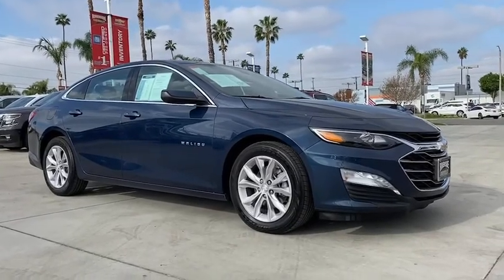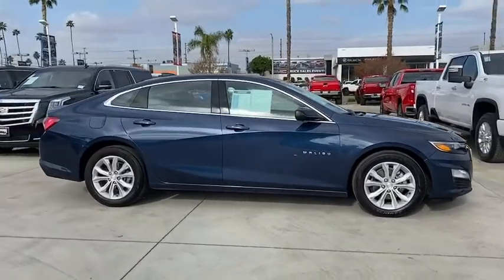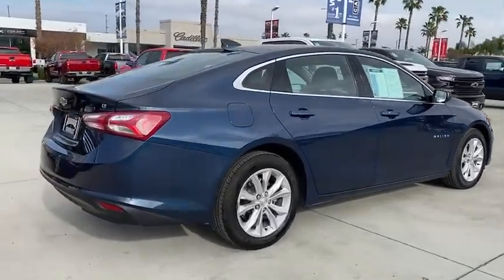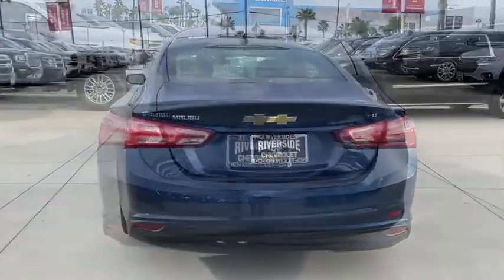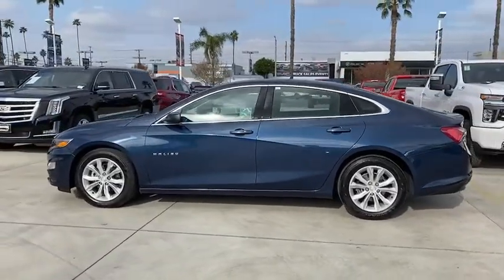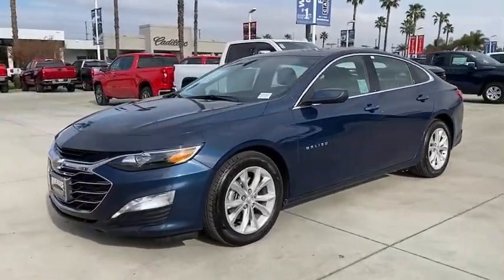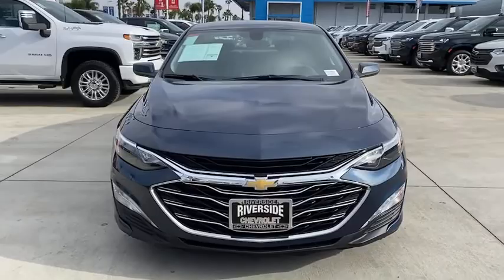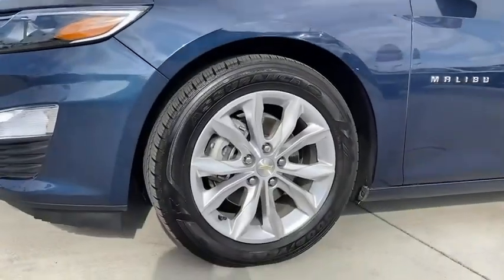2020 Chevrolet Malibu Fontana, Redlands, Ontario, Moreno Valley, San Bernardino, Riverside, CA PR146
Northsky Blue Metallic Used 2020 Chevrolet Malibu available in Riverside, California at Riverside Chevrolet. Servicing the Fontana, Redlands, Ontario, Moreno Valley, San Bernardino, CA area.

Riverside Chevrolet
8200 Auto Dr

**A Certified Vehicle**, Back up Camera, Bluetooth/USB equipped, Keyless Remote Entry, Apple CarPlay/Android, Push Button Start, Touch Screen Display, 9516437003, 172 Point Certified Inspection, Freshly Detailed, Tinted Windows, Fresh Oil and New Oil Filter, Non-Smoker, Dealer Serviced, Vehicle Sold As Equipped Including One Key. Additional Equipment Will Be At Purchaser's Expense, Riverside Chevy Edge $795.00, Lojack Services $995.00, jet black Cloth.brCertified. LT Clean CARFAX. 29/36 City/Highway MPGbrGM Details:brbr * 172 Point Inspectionbr * Limited Warranty: 12 Month/12,000 Mile (whichever comes first) from certified purchase datebr * Powertrain Limited Warranty: 72 Month/100,000 Mile (whichever comes first) from original in-service datebr * Roadside Assistancebr * Vehicle Historybr * 24 months/24,000 miles (whichever comes first) CPO Scheduled Maintenance Plan and 3 days/150 miles (whichever comes first) Vehicle Exchange Programbr * Warranty Deductible: $0br * Transferable WarrantybrbrbrAwards:br * JD Power Initial Quality Study To see more quality vehicles like this one right here go or call us at 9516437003 to speak to one of our friendly representatives.brbrThis vehicle has the following features and options: Preferred Equipment Group 1LT, GM Certified, jet black Cloth, 17 Aluminum Wheels, 4-Wheel Disc Brakes, 6 Speakers, 6-Speaker Audio System Feature, 6-Way Manual Front Passenger Seat Adjuster, 8-Way Power Driver Seat Adjuster, ABS brakes, Air Conditioning, Alloy wheels, AM/FM radio: SiriusXM, Apple CarPlay/Android Auto, Automatic temperature control, Brake assist, Bumpers: body-color, Compass, Delay-off headlights, Driver door bin, Driver vanity mirror, Dual front impact airbags, Dual front side impact airbags, Electronic Stability Control, Emergency communication system: OnStar and Chevrolet connected services capable, Exterior Parking Camera Rear, Four wheel independent suspension, Front anti-roll bar, Front Bucket Seats, Front Center Armrest w/Storage, Front dual zone A/C, Front reading lights, Fully automatic headlights, Heated door mirrors, Heated Driver & Front Passenger Seats, Heated front seats, Illuminated entry, Knee airbag, Low tire pressure warning, Occupant sensing airbag, Outside temperature display, Overhead airbag, Overhead console, Panic alarm, Passenger door bin, Passenger vanity mirror, Power door mirrors, Power Driver Lumbar Control Seat Adjuster, Power driver seat, Power steering, Power windows, Premium Cloth Seat Trim, Radio data system, Radio: Chevrolet Infotainment 3 System, Rear anti-roll bar, Rear reading lights, Rear seat center armrest, Rear side impact airbag, Rear window defroster, Remote keyless entry, Security system, SiriusXM Radio, Speed control, Split folding rear seat, Steering wheel mounted audio controls, Tachometer, Telescoping steering wheel, Tilt steering wheel, Traction control, Trip computer, and Variably intermittent wipers.